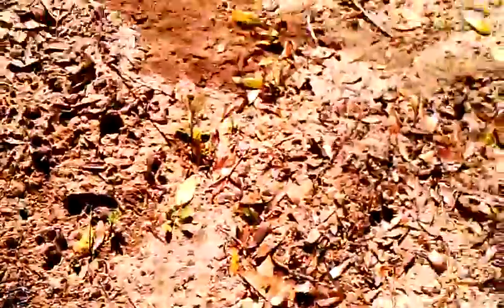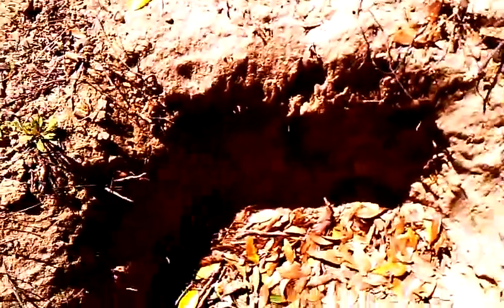WWII Fox Hole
My 6 by 4 fox hole its really cool!